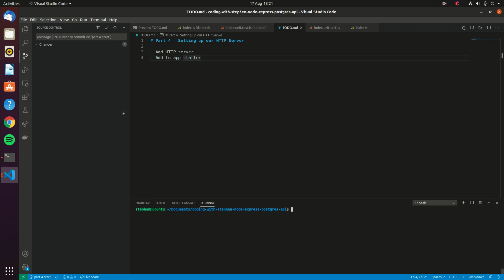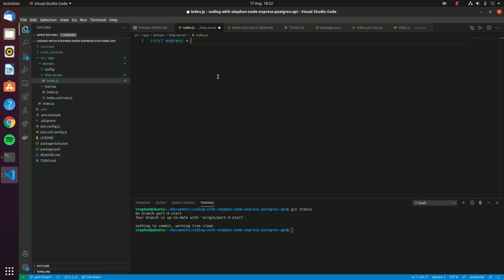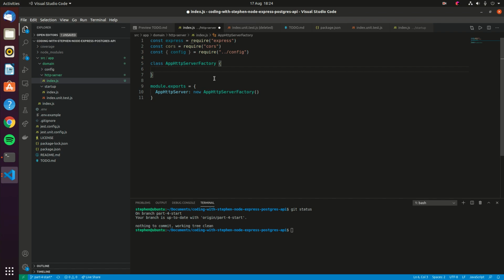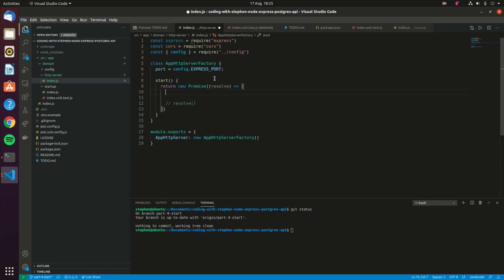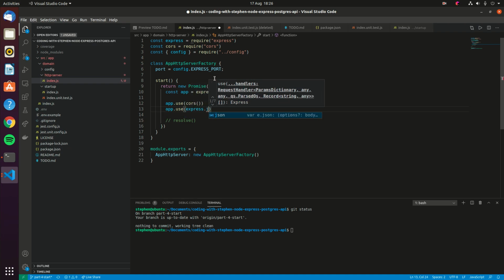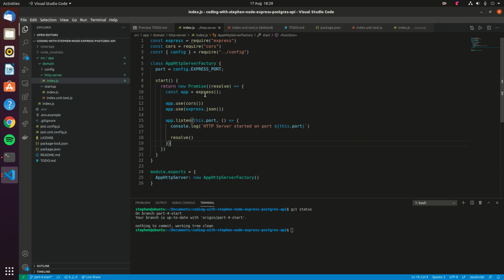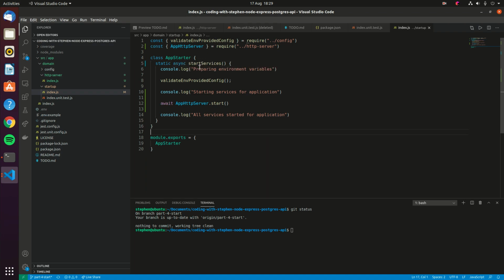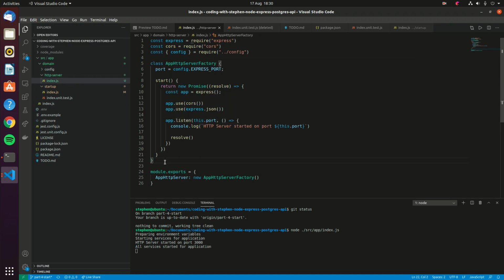JavaScript projects: Node, Express, Postgres API - Part 4 - Setting up our HTTP server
In this video, we'll be covering off the following:

* Adding Express
* Adding CORS
* Adding JSON parsing
* Starting our HTTP Server on application start